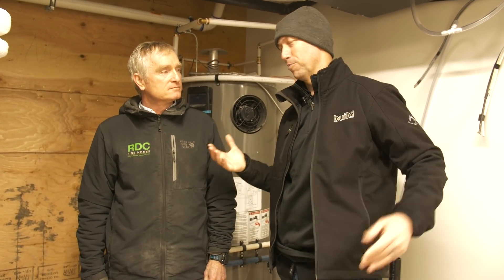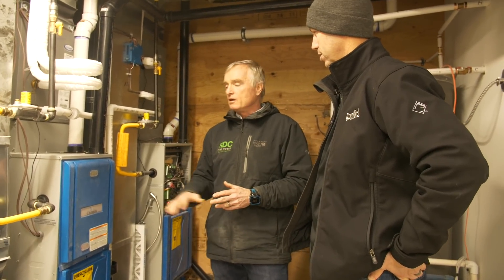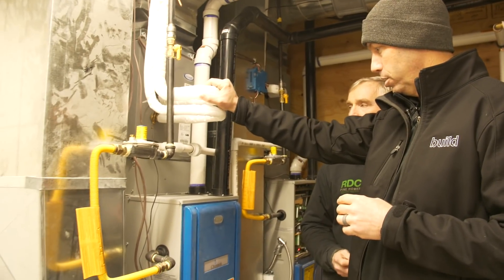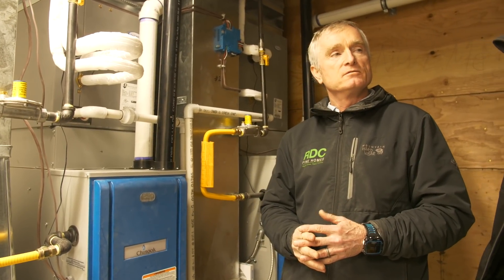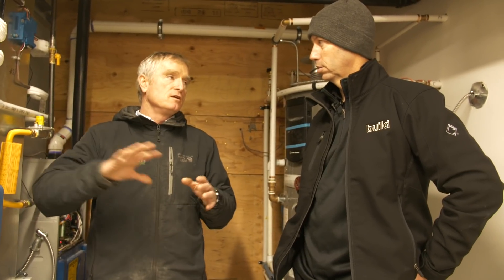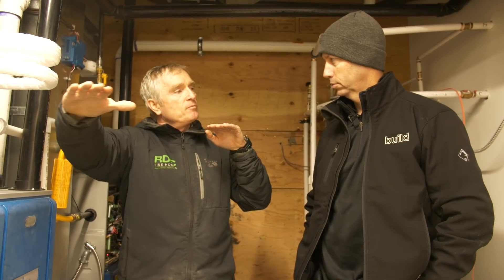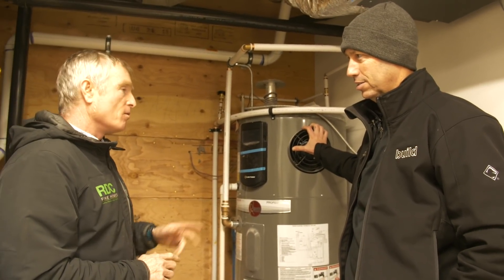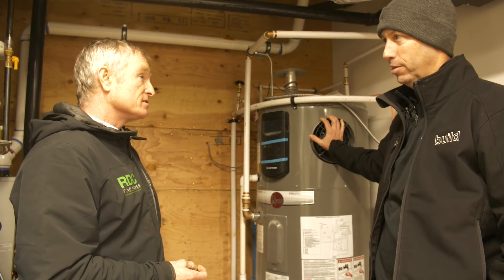Canadian HVAC System Tour. Interesting Equipment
In this episode of The Build Show I’m touring an extremely efficient Build in Whistler BC with a furnace system I’ve never heard of before!  Take a tour with me of this RDC Fine Home.